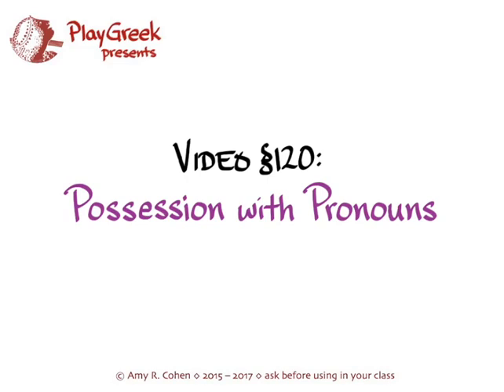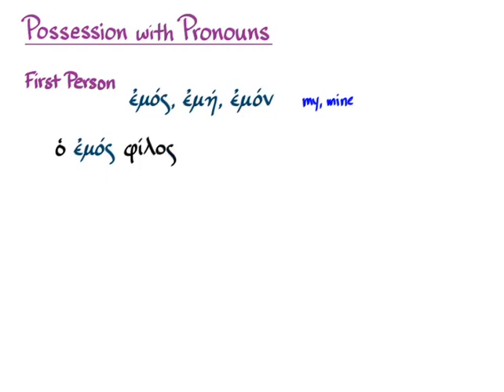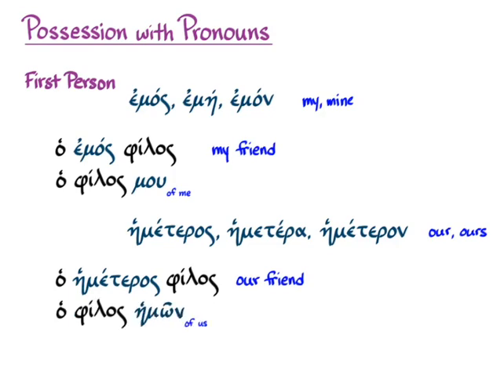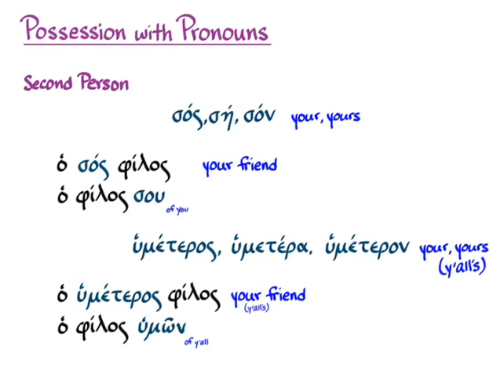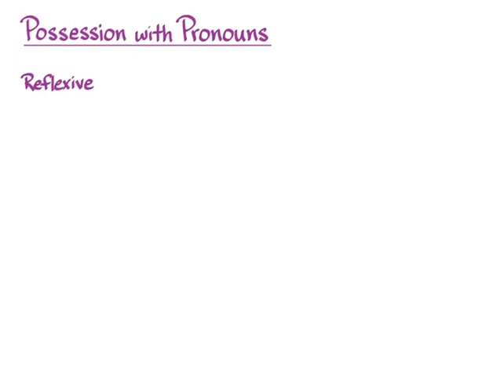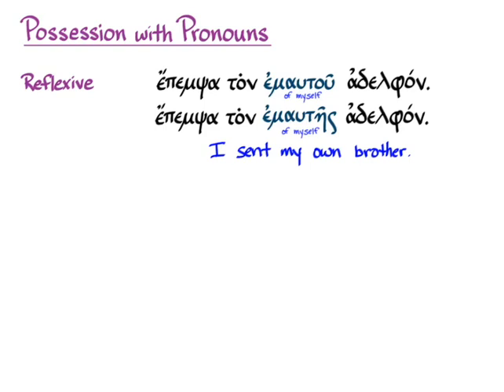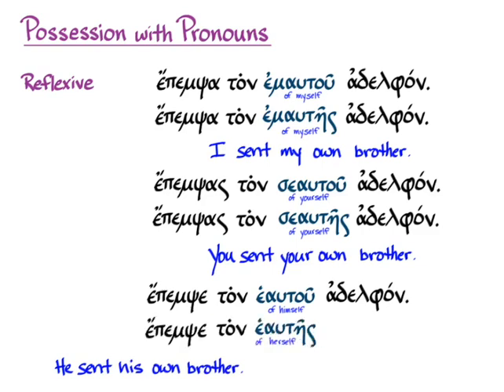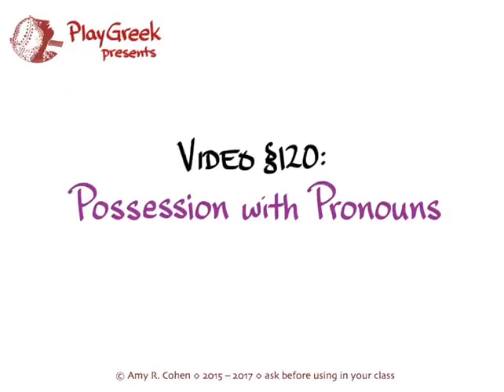§120 Possession with Pronouns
Amy R. Cohen on how Greek expresses possession to go with Hansen & Quinn's GREEK: AN INTENSIVE COURSE